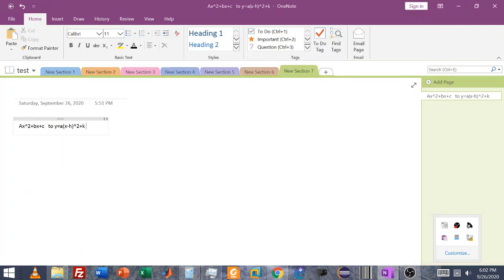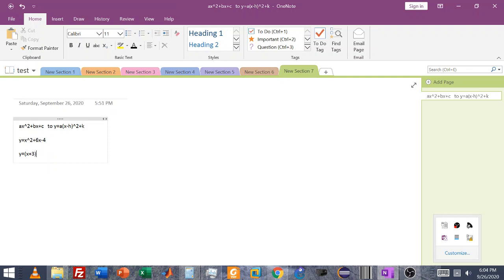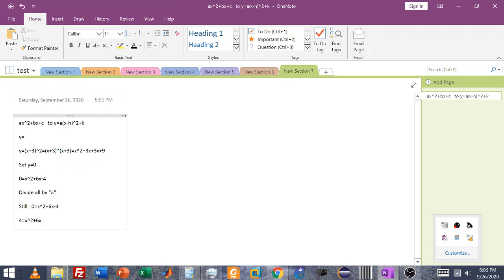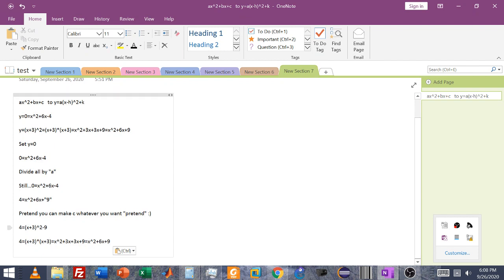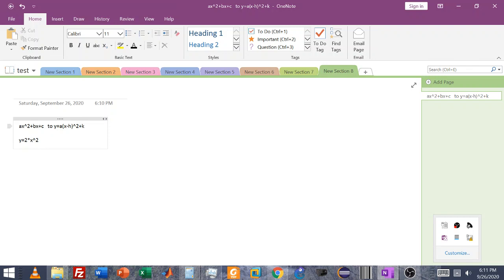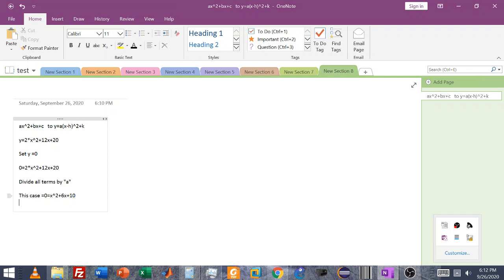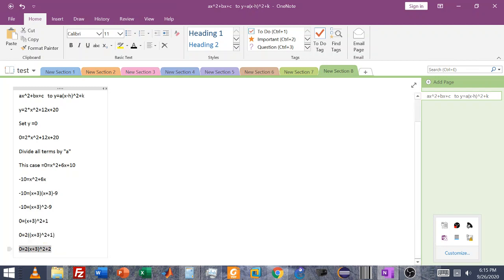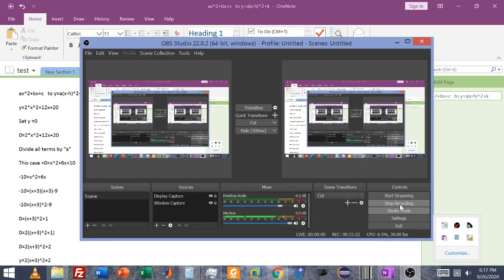Completing the square 2 examples